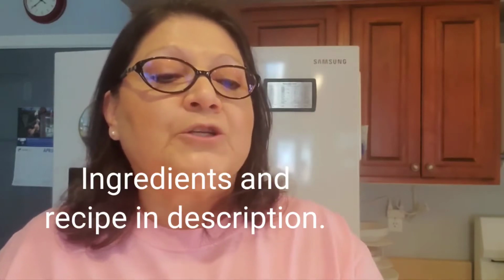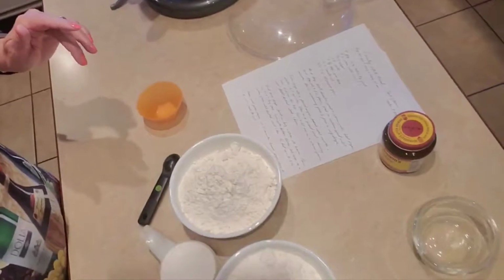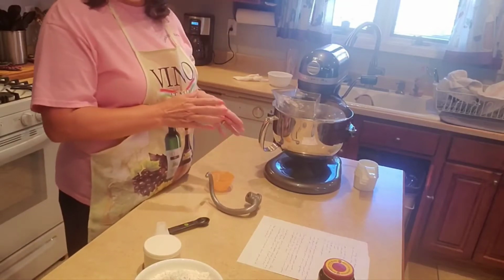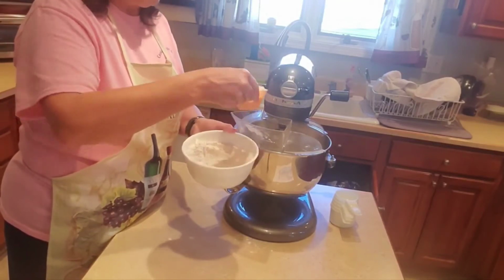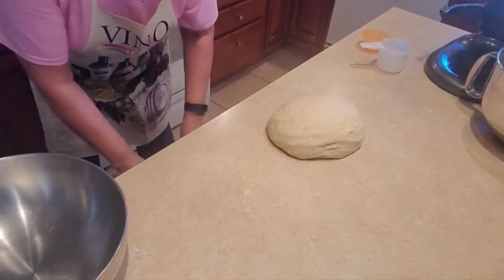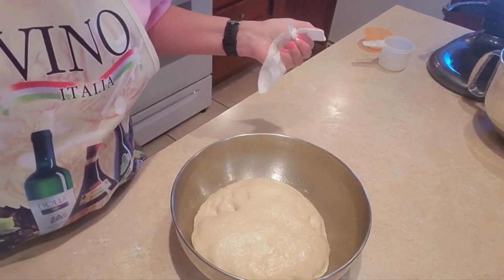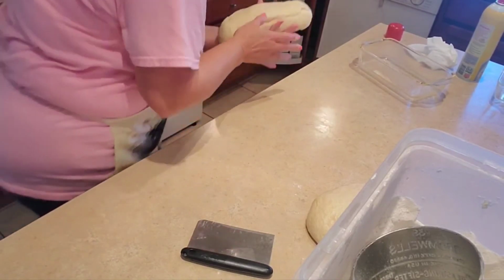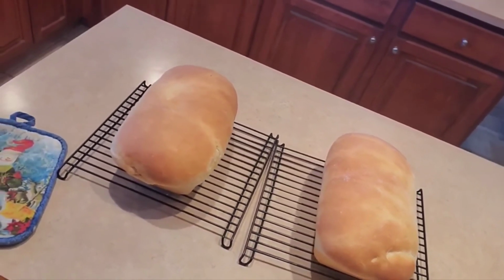Homemade Country White Bread from Scratch Step by Step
This Homemade Country White bread recipe from Taste Of Home is delicious and you don't need a bread maker.  Diana is going to show you how.

Directions:
Makes 2 loaves Prep 20 minutes + rising and baking time
2 pkgs.  Active dry yeast
2  c. warm water (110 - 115 f)
½ c. sugar
2 t. salt
2 large eggs (room temp.)
½ c. canola or vegetable oil
6 ½  - 7 c. all-purpose flour

1. In a large bowl, dissolve yeast in water. Add sugar, salt, eggs, oil, and 3 c. flour, and beat on medium speed until smooth. Stir in the remaining flour to form a soft dough.

2. Turn dough onto a  floured surface, kneed until smooth and  elastic, 6  – 8 minutes. Place in a greased bowl, turning once to grease the top. Cover and let rise in a warm place until doubled, about 1 hour.

3. Punch down dough. Divide in half and shape into loaves. Place in 9 x 5” loaf pans. Cover with a kitchen towel, let rise in a warm place until doubles, about 1 hour.  Preheat oven to 375 degrees.

4. Bake until golden brown, 25  – 30 minutes.  Remove from pans to a wire rack to cool.

I hope you enjoy making and eating this recipe. God bless.

Thank you for visiting our channel today.  We're two friends sharing our family recipes and our love for faith, family, food, and fun.  We started our channel to share our favorite recipes with our family and friends.  We share old family recipes, some newly discovered ones, some healthy, and some not so much but we enjoy cooking and love sharing this with you.

Blessings,
Diana & Vicki